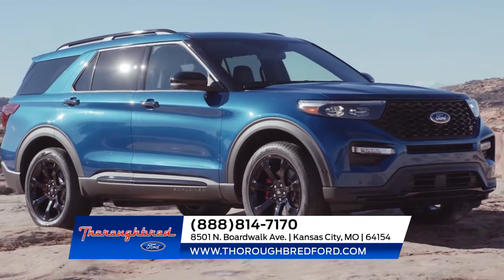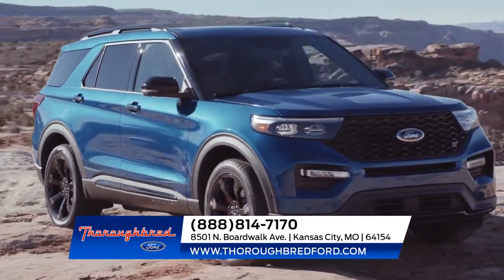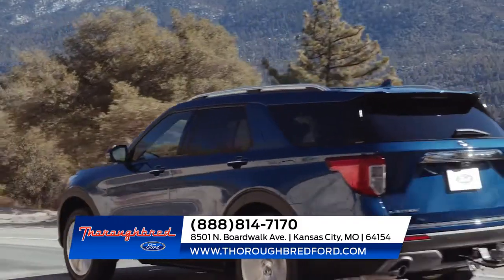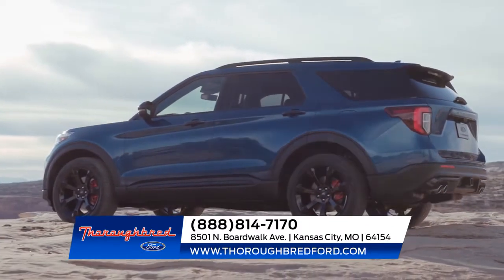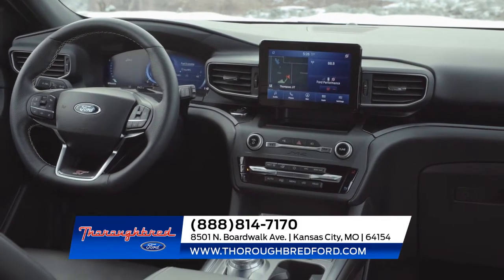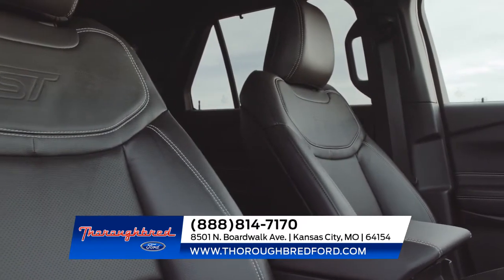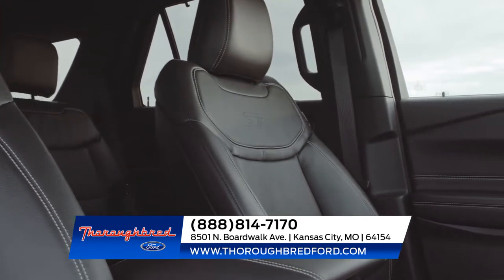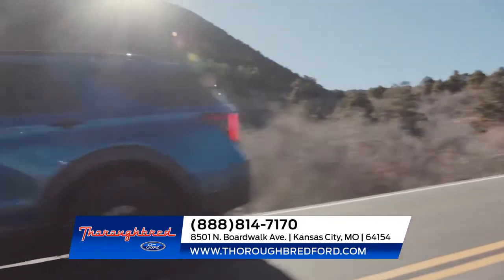2020 Ford Explorer Kansas City MO | 2020 Ford Explorer Leavenworth MO